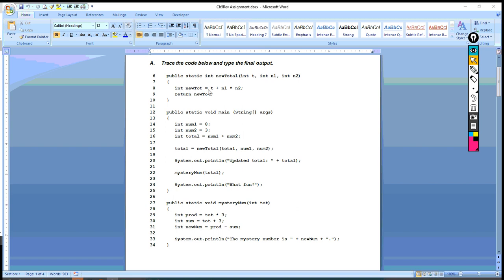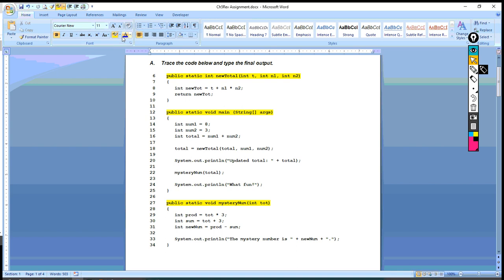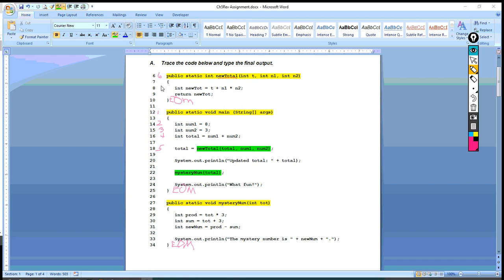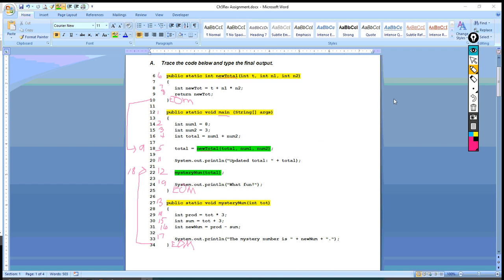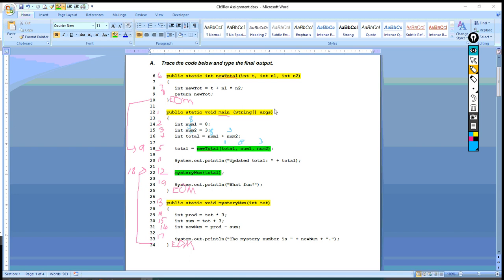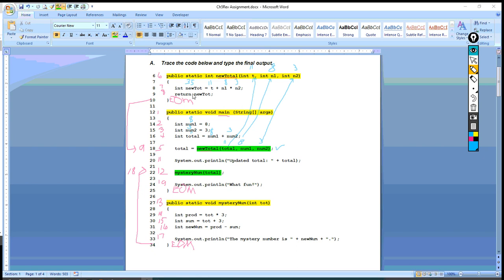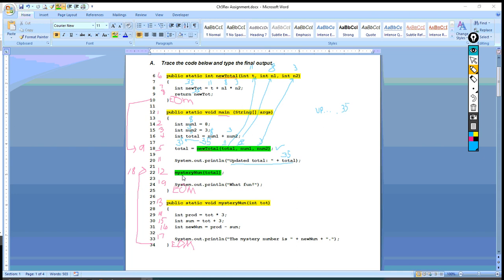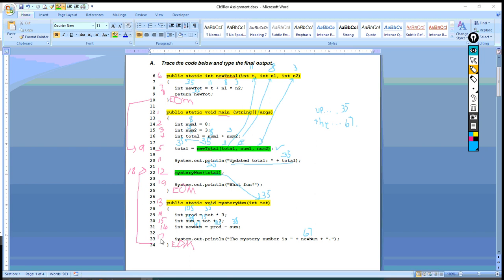Ch 5 Review Trace Code for Part A